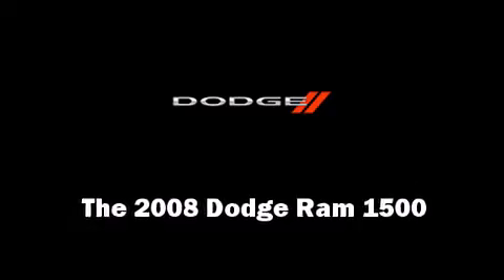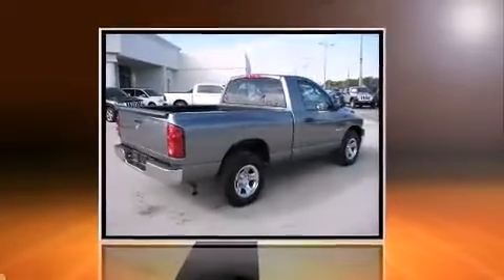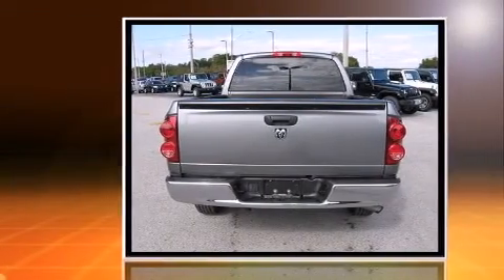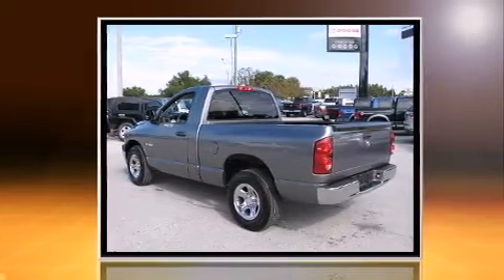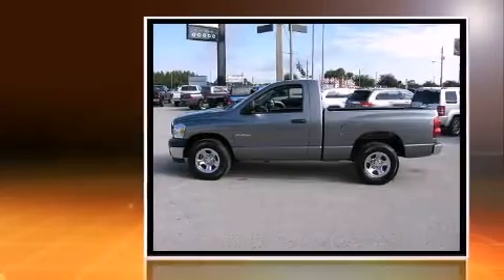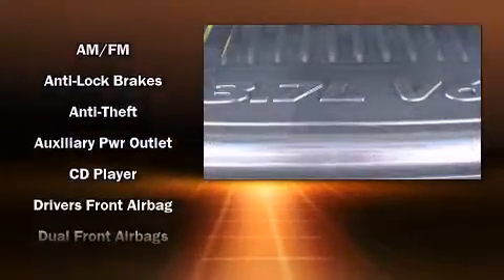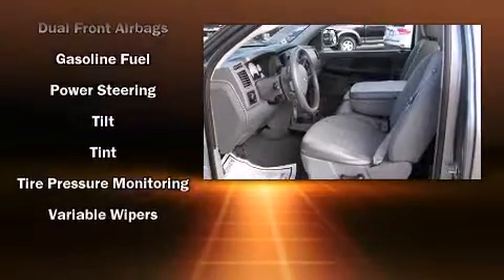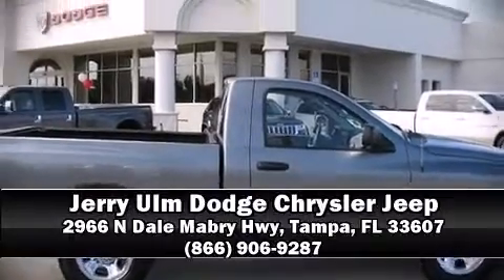2008 Dodge Ram 1500 ST Pickup truck in Tampa, FL 33607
2966 N Dale Mabry Hwy

Here's a great deal on a 2008 Dodge Ram 1500. This 2 door, 3 passenger truck just recently passed the 30,000 mile mark! Smooth gearshifts are achieved thanks to the refined 6 cylinder engine, providing a spirited, yet composed ride and drive. All of the following features are included: delay-off headlights, a tachometer, a rear step bumper, a front bench seat, air conditioning, tilt steering wheel, and more. Dodge also prioritized safety and security with features such as: dual front impact airbags, ignition disabling, and 4 wheel disc brakes with ABS. Our experienced sales staff is eager to share its knowledge and enthusiasm with you. We'd be happy to answer any questions that you may have. Please don't hesitate to give us a call.